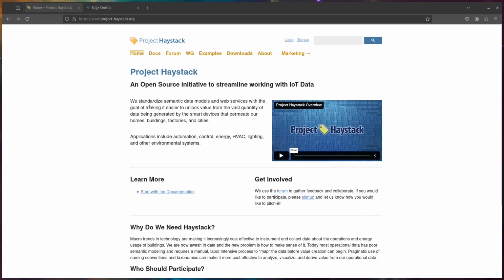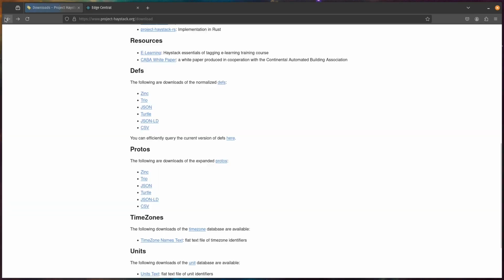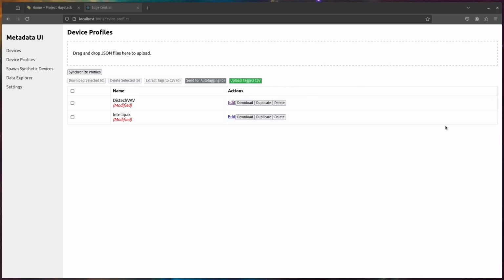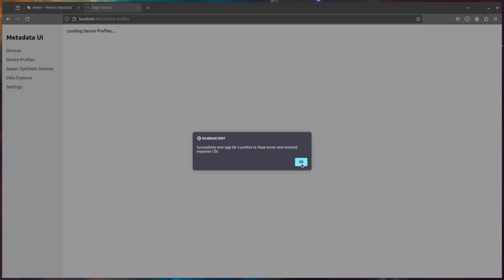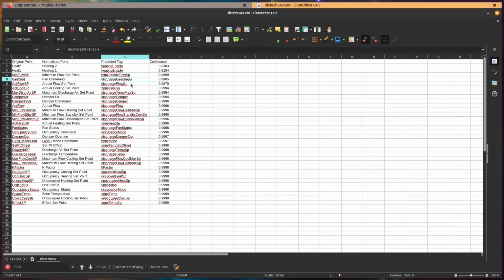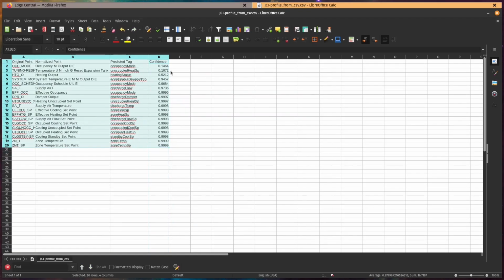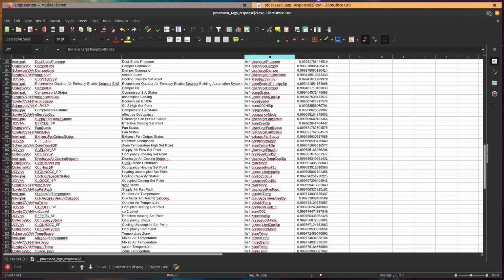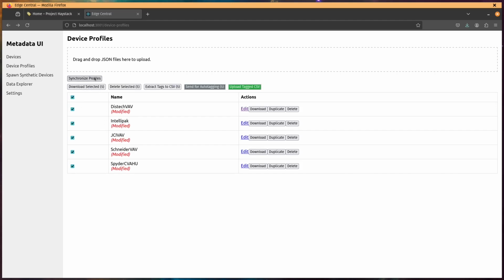IOTech Labs | Episode 1: ML-Powered Auto-Tagging at the Edge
Welcome to the first episode of IOTech Labs! In this groundbreaking demonstration, Field CTO Ryan Brothers unveils IOTech's revolutionary auto-tagging solution that is transforming how we manage IoT device profiles.

🔥 What's Demonstrated:
    • Automatic tagging of device profiles using Project Haystack standards
    • Edge-only processing with no GPU requirements
    • 100+ data points tagged in ~10 seconds with 80-99% confidence
    • Seamless integration with IOTech Edge Central

⚡ Key Benefits:
    ✓   Eliminates manual tagging workflows
    ✓   Runs entirely on edge hardware (demonstrated on Intel NUC)
    ✓   Hot-swap capability for instant deployment
    ✓   Industry-standard Project Haystack compliance
    ✓   High accuracy with confidence scoring

This episode showcases how IOTech is pushing the boundaries of edge computing to solve real-world IoT challenges. Perfect for solution architects, building automation professionals, and anyone working with IoT device management.